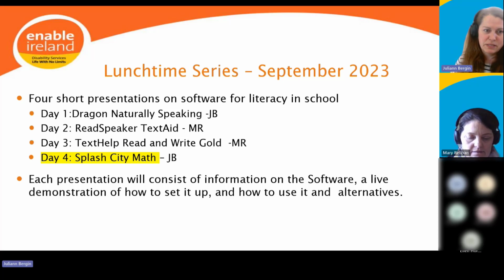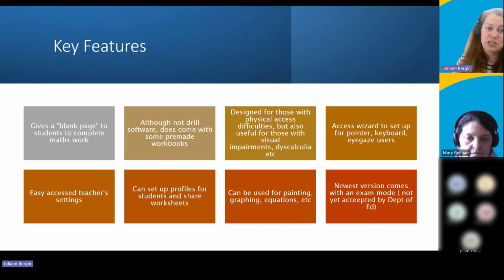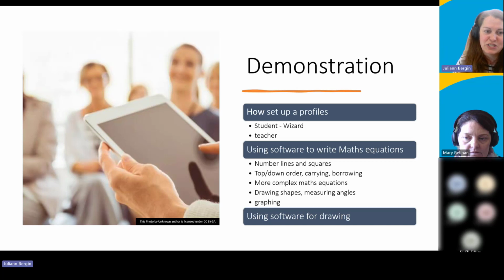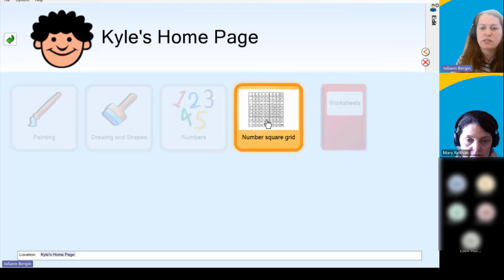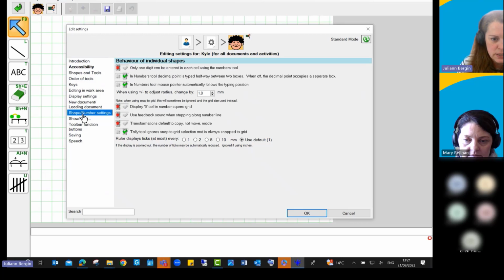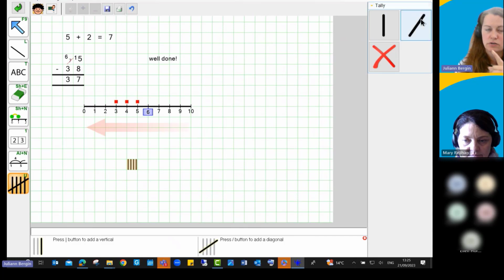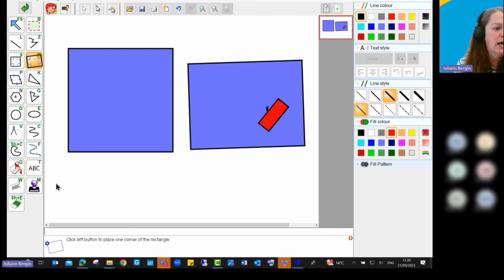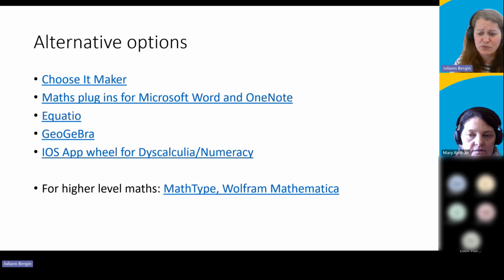Splash City Maths